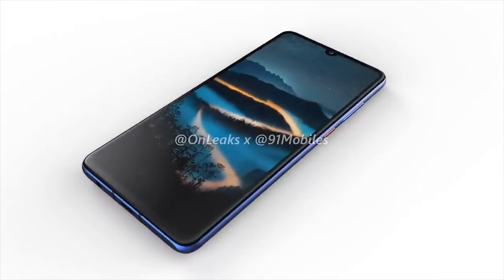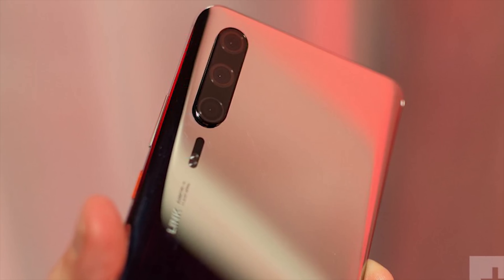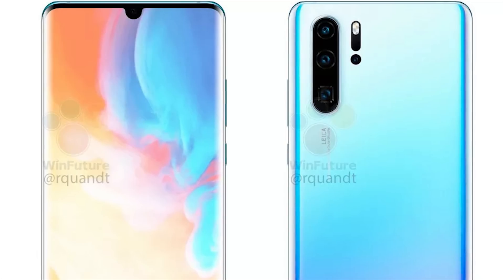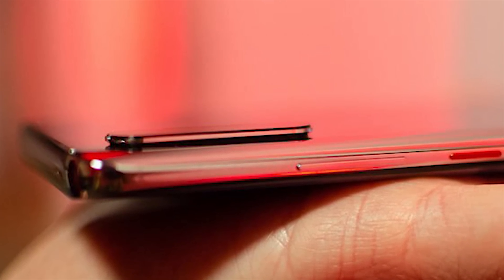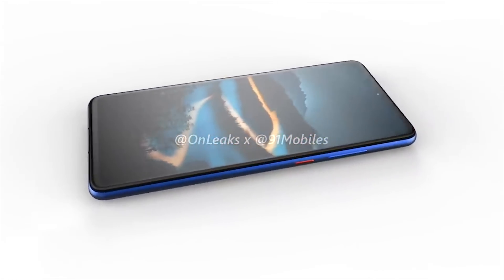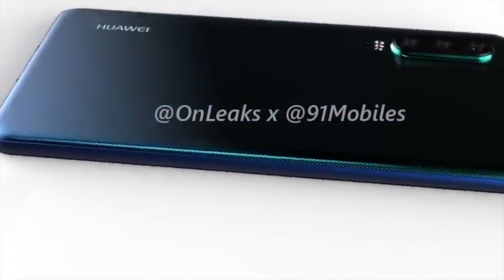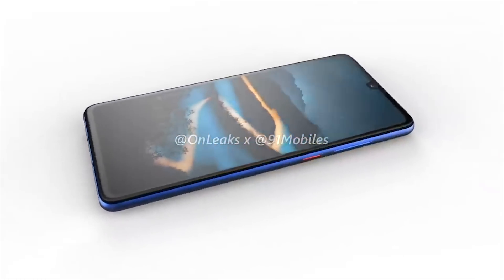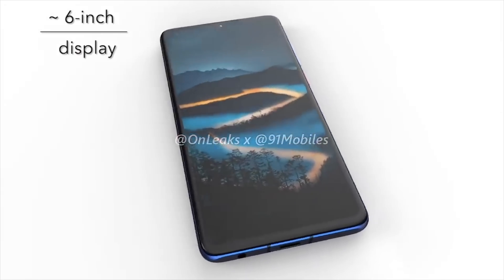HUAWEI P30 PRO - Whats In Store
The Huawei P30 & P30 Pro are set to launch next month.
Today We  cover The Specs, Design & Pricing info

The huwaei P30 & Huawei p30 pro are set to be launched next month and will no doubt be successful devices. Today we cover the expected specs, design & price for both models.